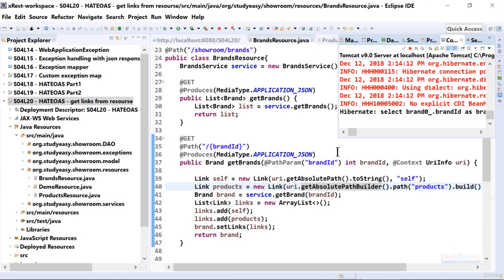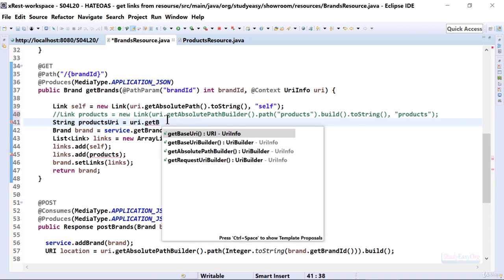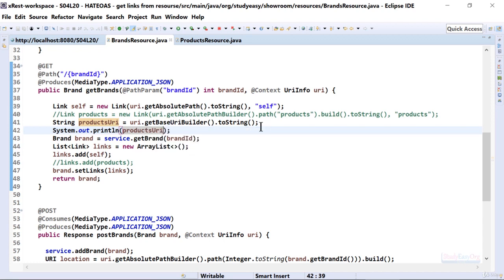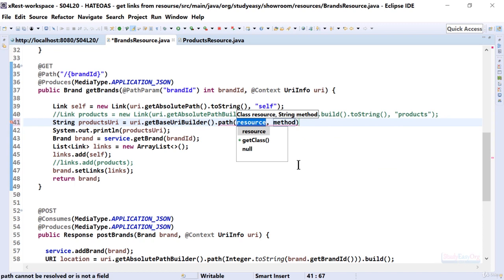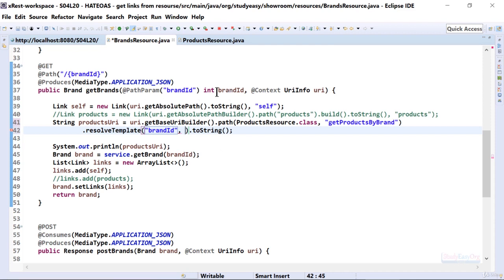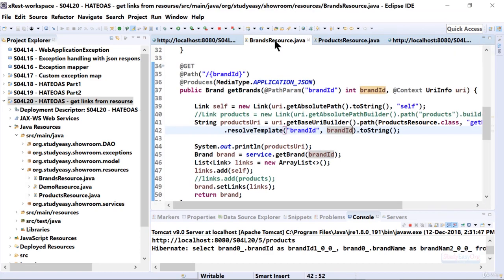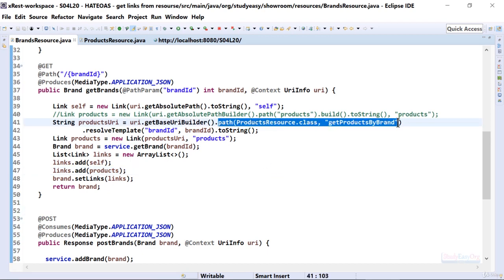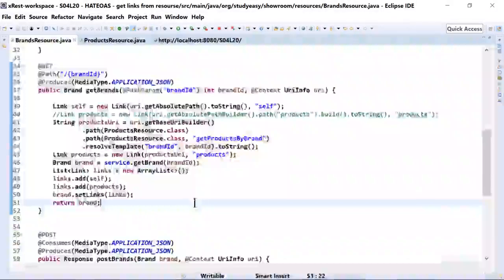421 HATEOAS - get links from resourse ( Please SUBSCRIBE Our Channel )